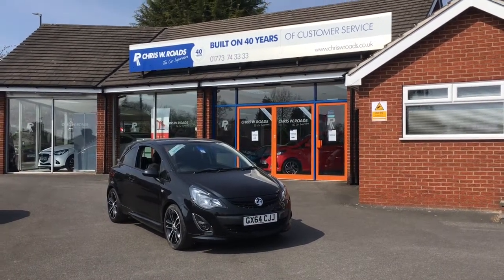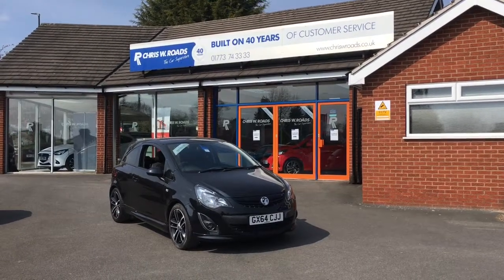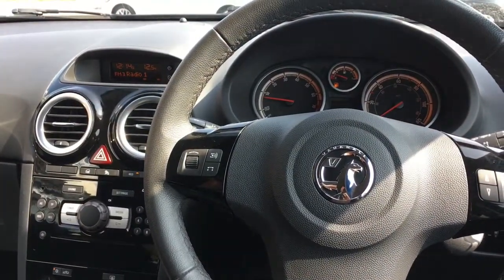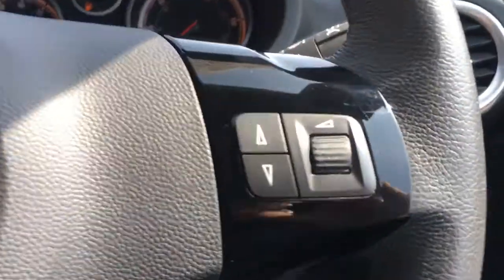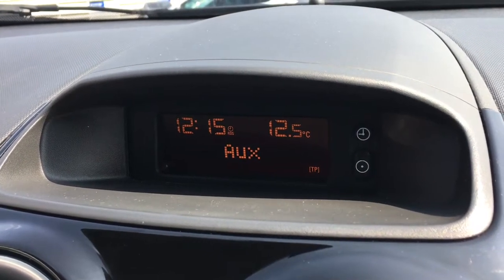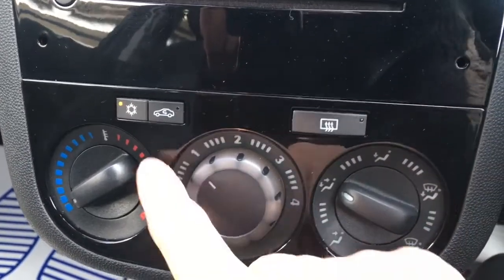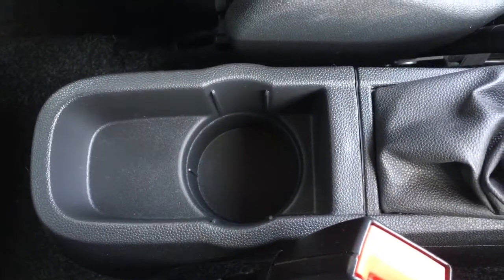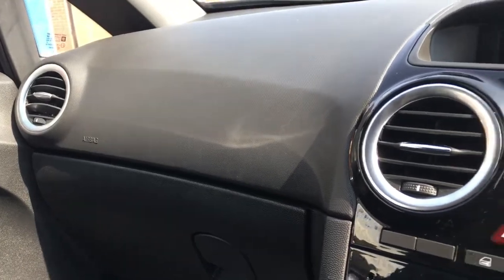Vauxhall Corsa 1.4T Black Edition 3dr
An exterior and interior overview of the Vauxhall Corsa 1.4T Black Edition.